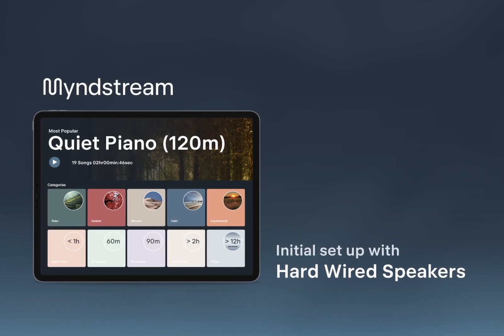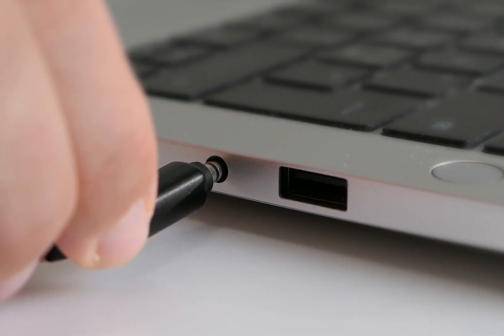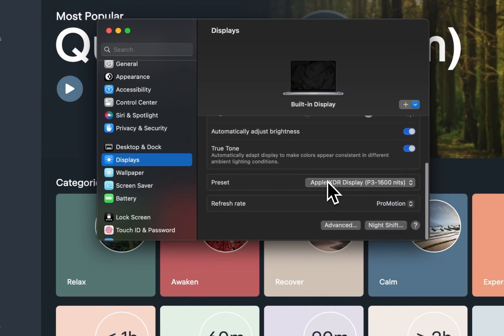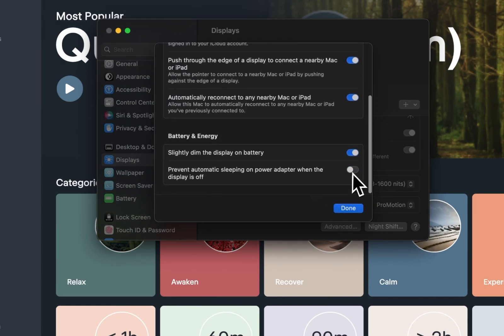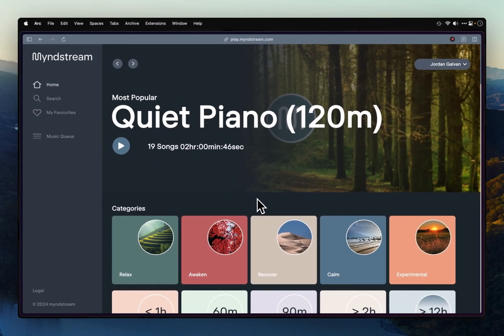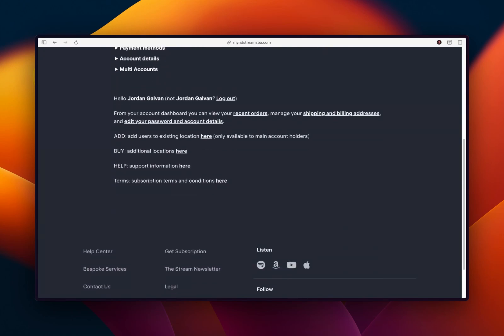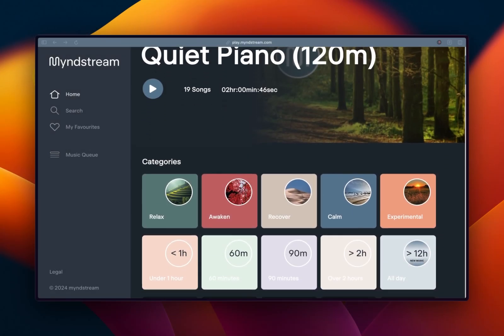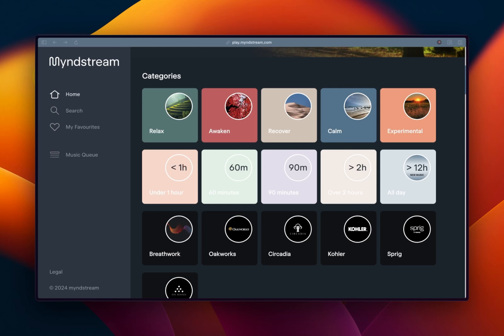Initial Setup with Hard Wired Speakers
Experience crystal-clear audio with a wired connection. Learn how to connect your speakers and optimize your device's audio output for the best sound quality.